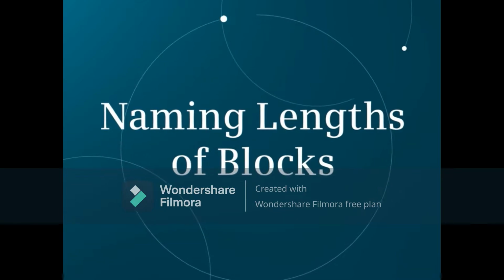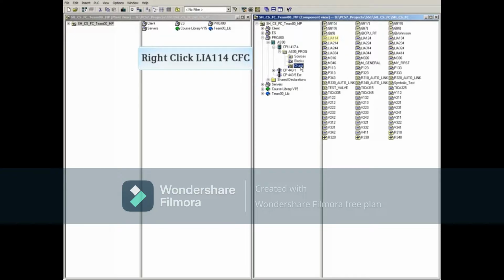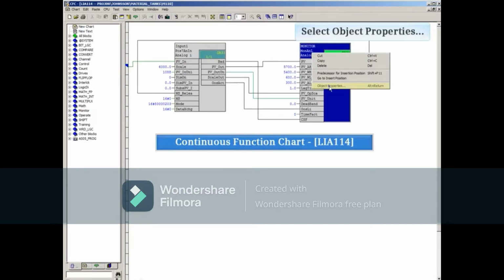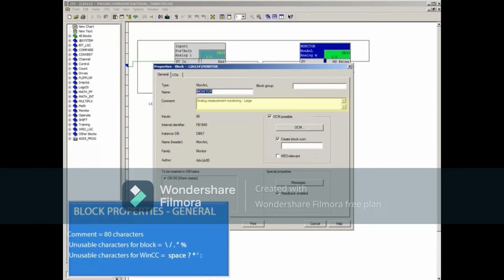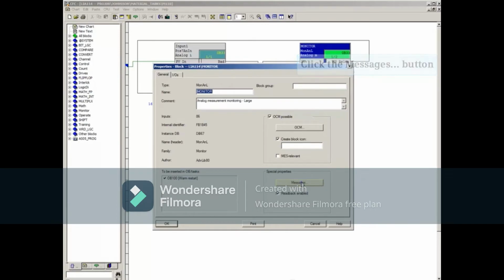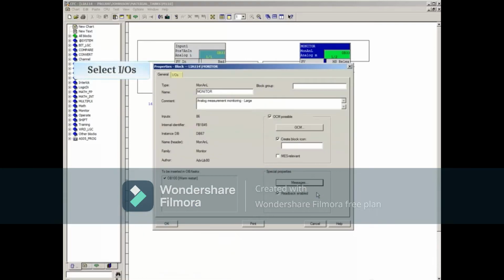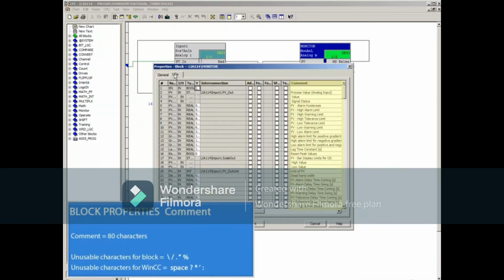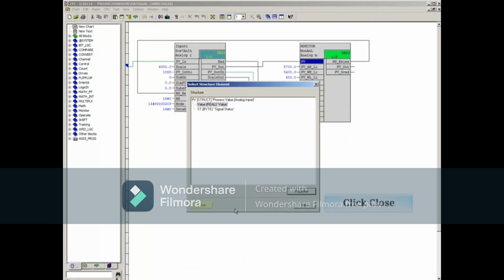27 Naming Lengths of Blocks || Simatic PCS7 || Simatic Manager PCS 7 Tutorial